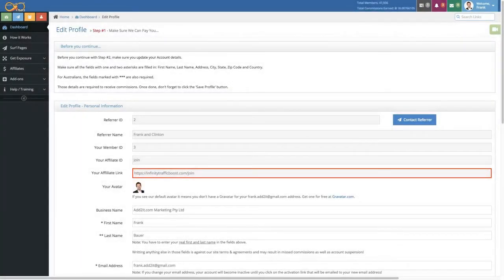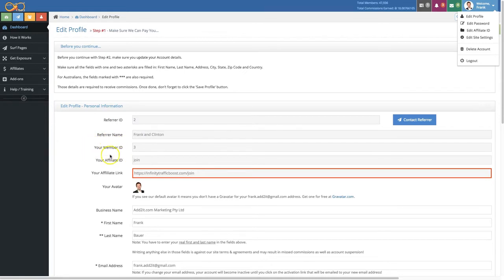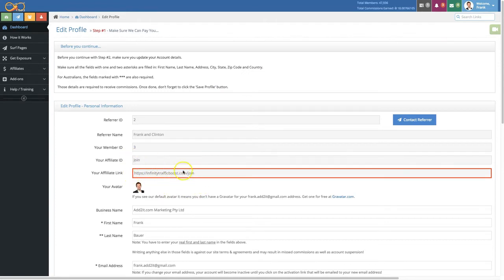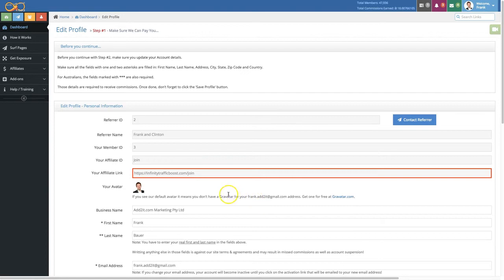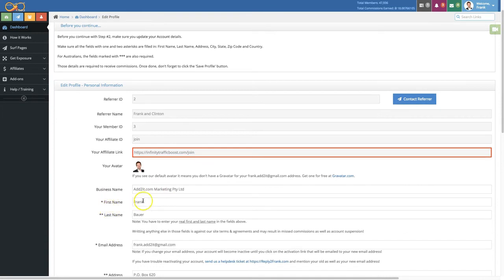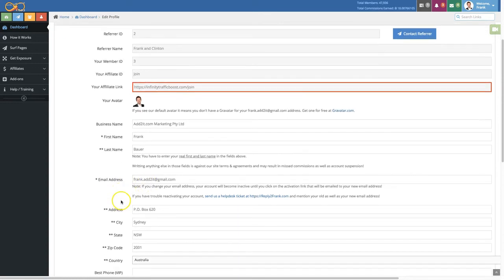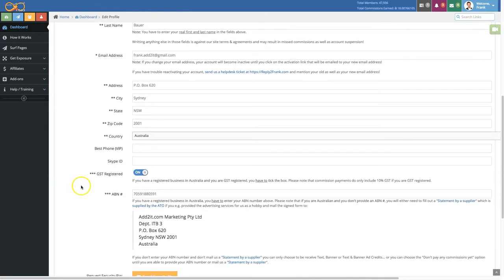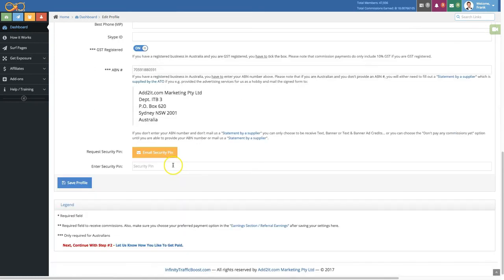Infinity Traffic Boost ~ Edit Profile Section Explained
World's first Legal and Sustainable Surfers Pool and an Infinite Depth Referral Rewards Plan that Pays You 30-80% Instant Commissions...
Signup 100% Free Today!"